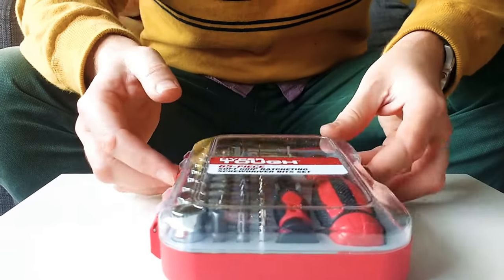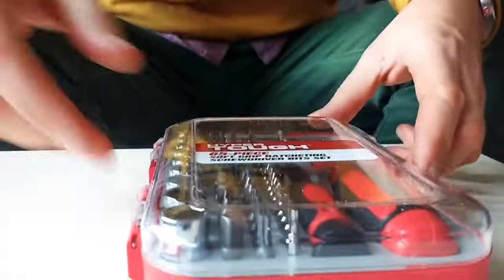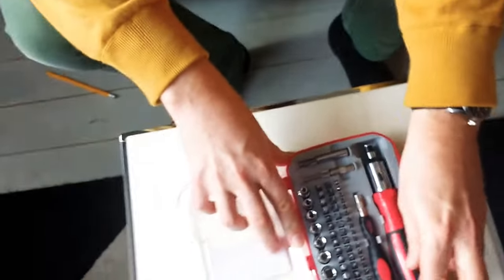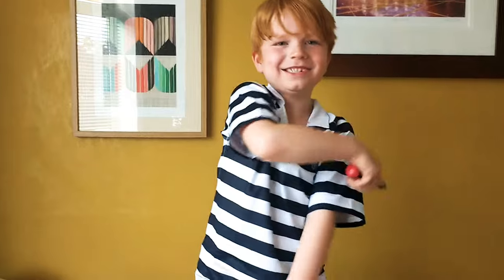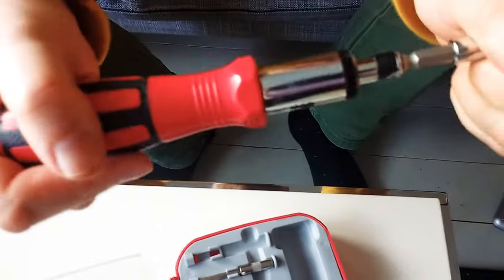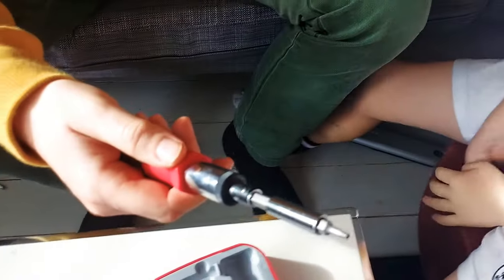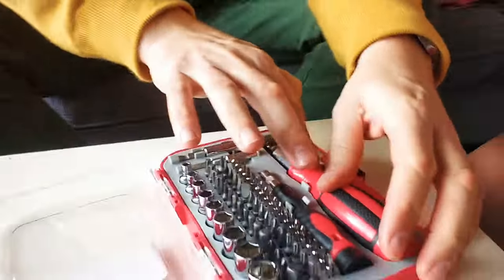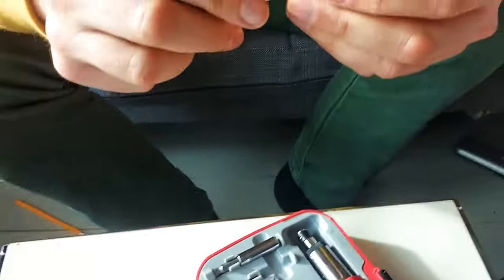Hyper Tough 65 Piece Soft Grip Ratcheting Screwdriver Bits Set Review